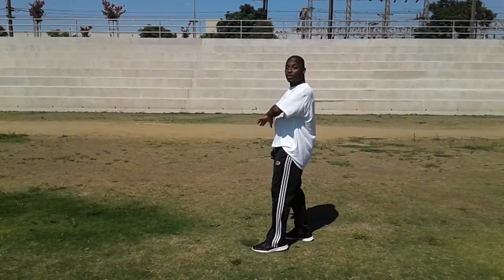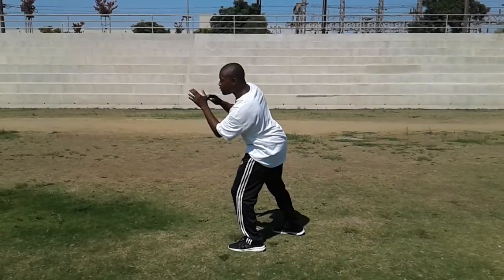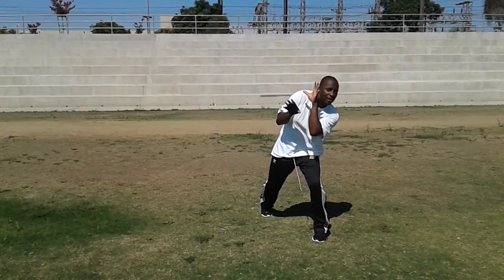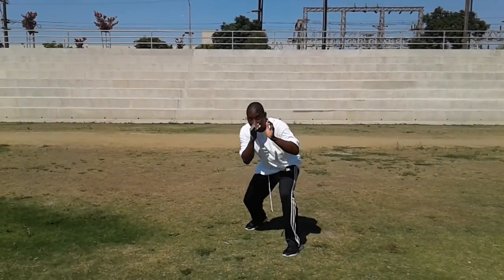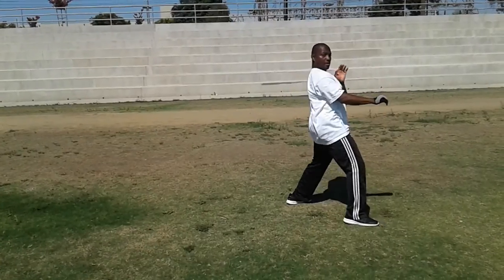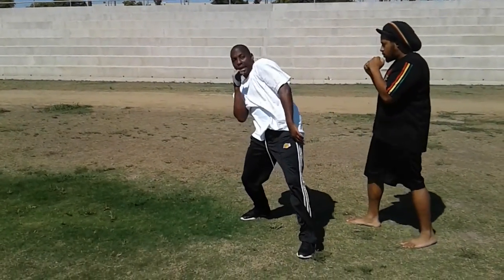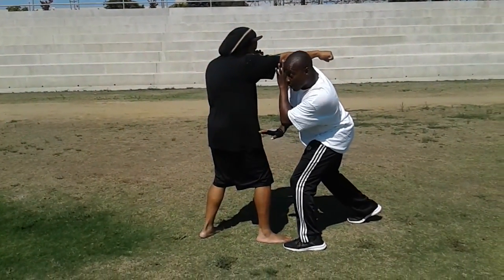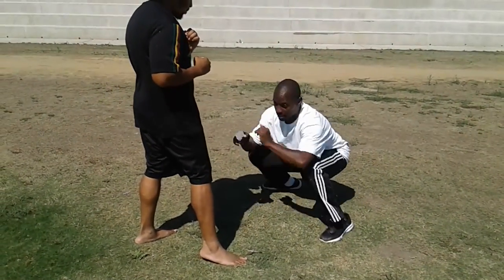RAS AND KD 8 ANGLES APPLICATION .mp4